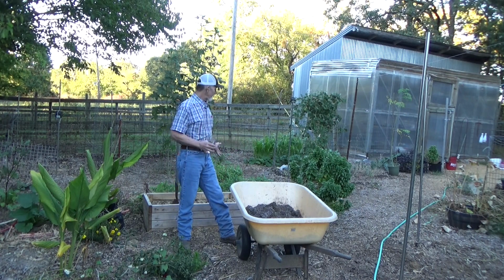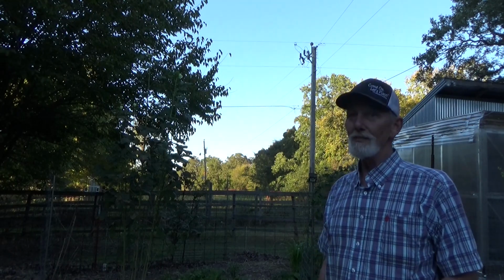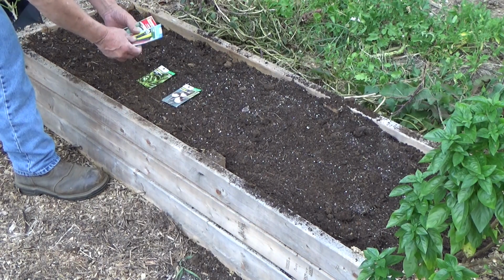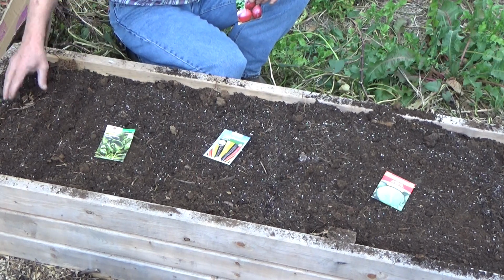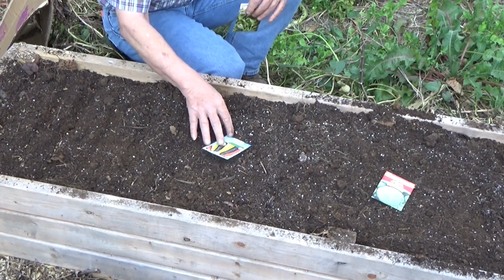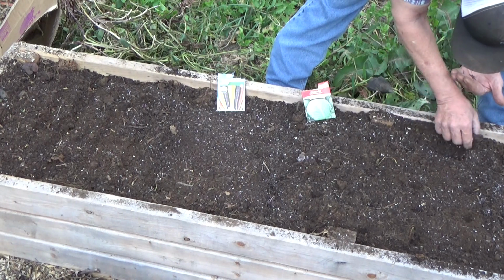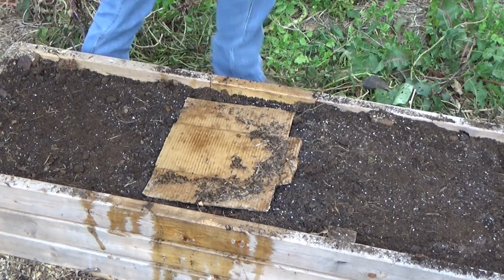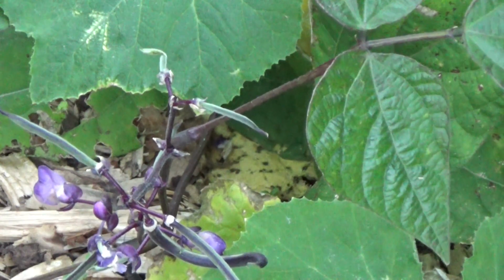October Seeds For a Successful Winter Garden 10-20-2023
It is time to start planting your winter garden. @waylandsmalleycomeonletsplant